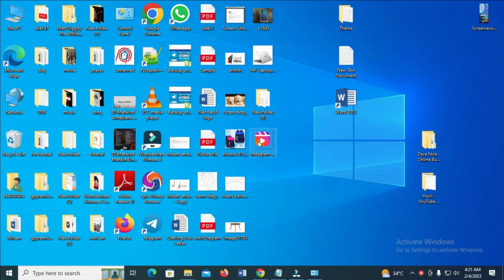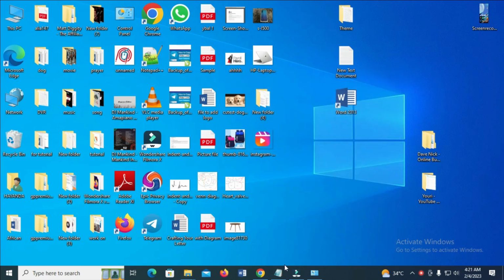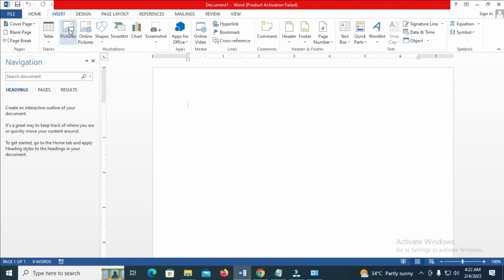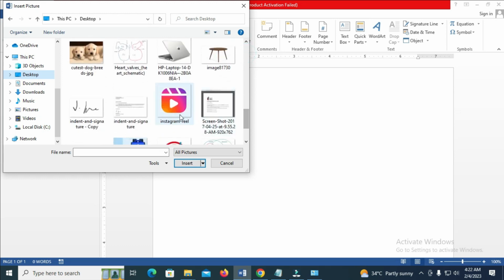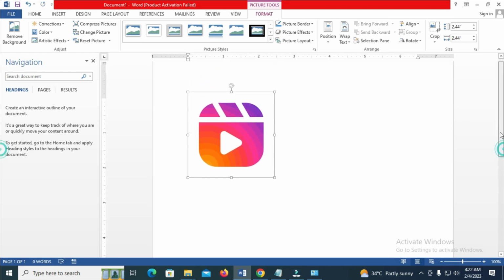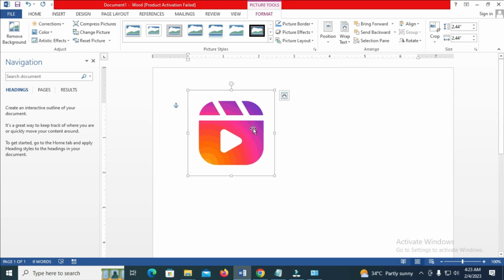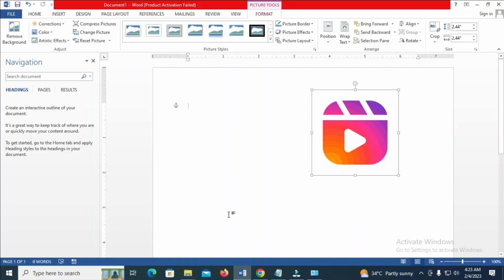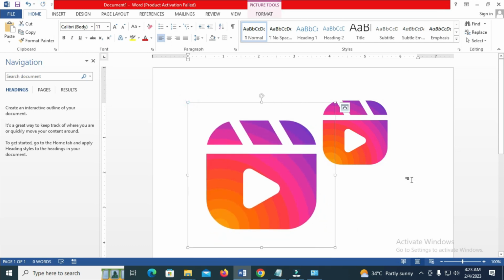How To Copy Png Image To Word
In the video, I have explained How To Copy Png Image To Word.